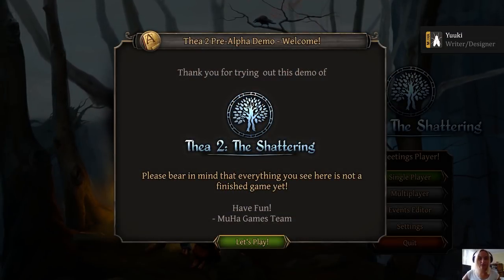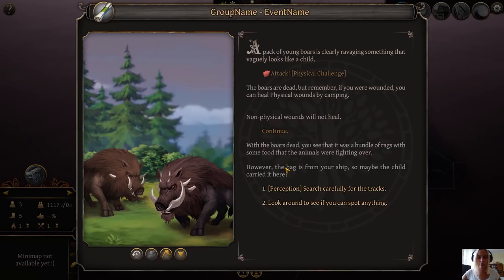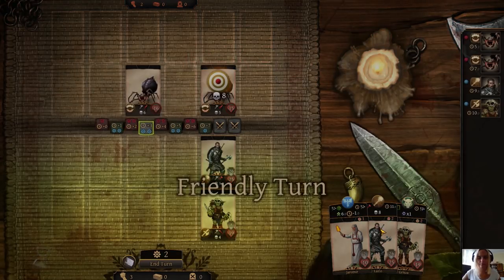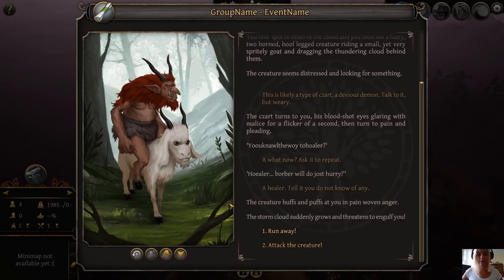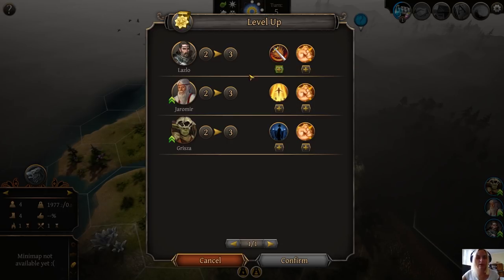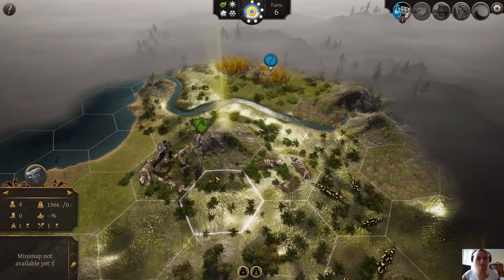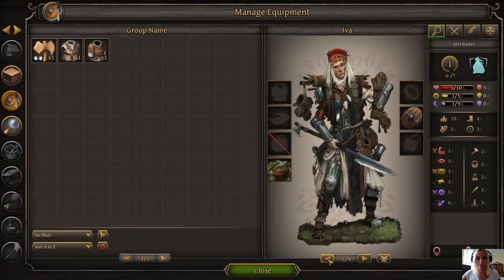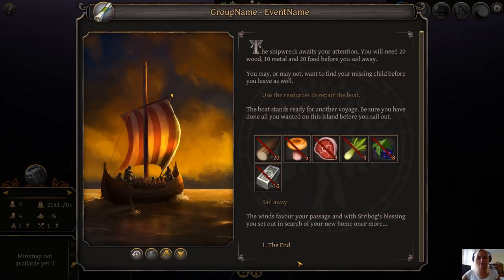Thea 2: The Shattering Pre-Alpha Demo Playthrough Pt 2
Second part of the pre-alpha demo, showing some additional features, including characters lvl up, children growing up, god points and fighting against concepts.

It's a bit long and I must invest in a better mic, so apologies for the sound quality!